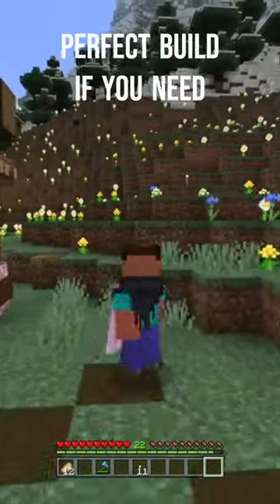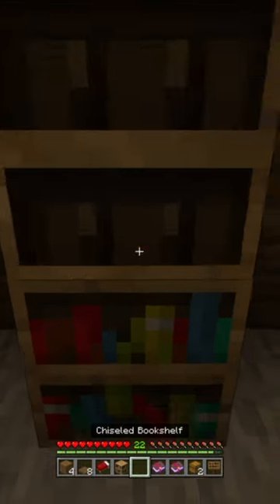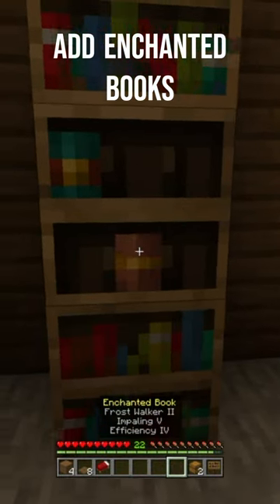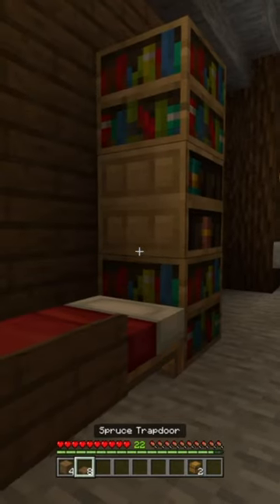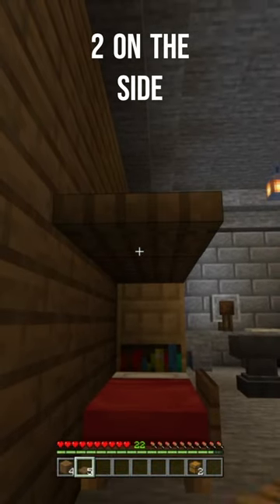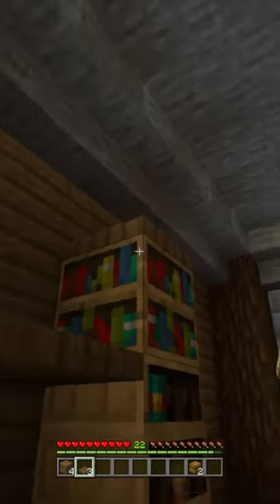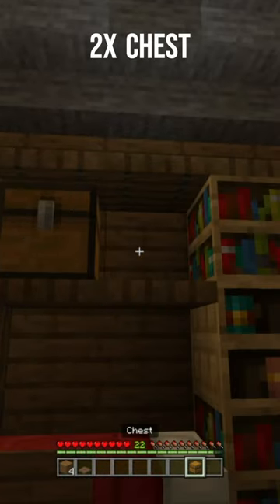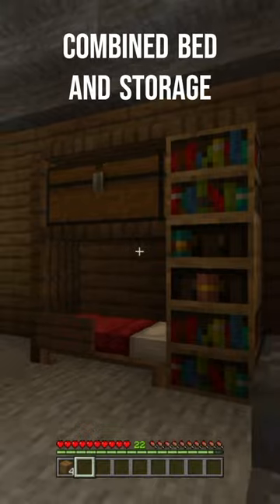Minecraft Quick Build (Storage Bed)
A quick and easy Minecraft build to get the interior of your base looking better with a combined bed and storage space.
Materials:
8x Spruce Trapdoors
2x Bookshelves
2x Chests (or use other storage blocks, I'm not your father)
1x Chiseled Bookshelf (Craftable with Wood Slabs and Planks)
1x Spruce Sign
1x Bed
(Optional) Enchanted Books